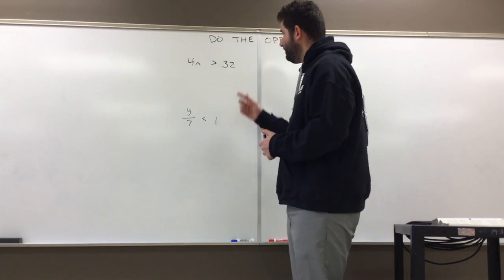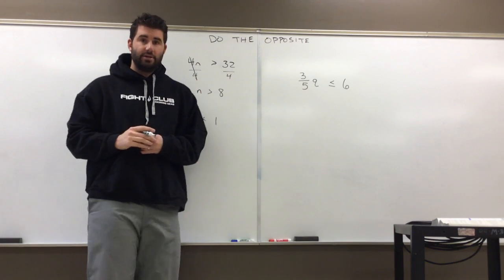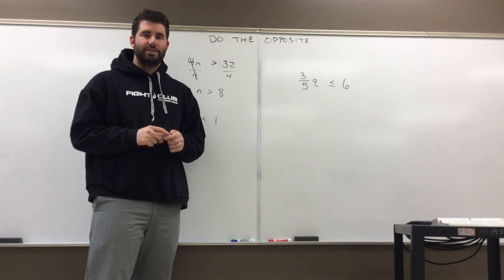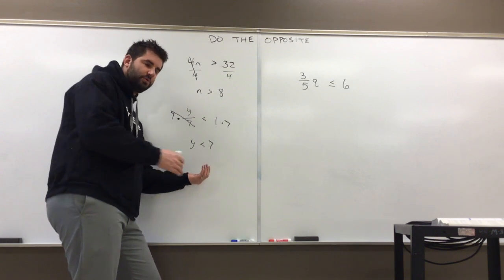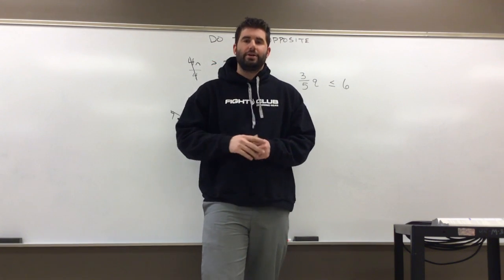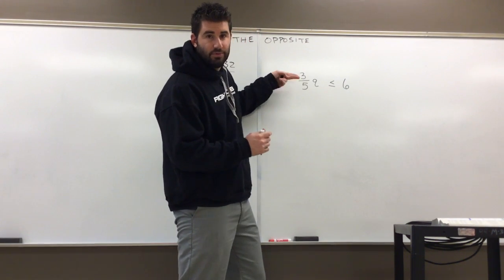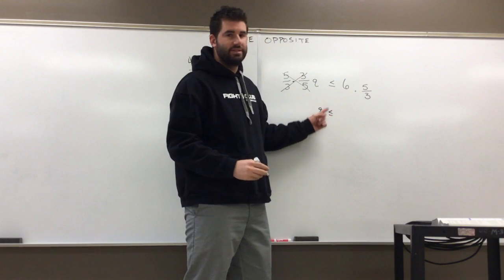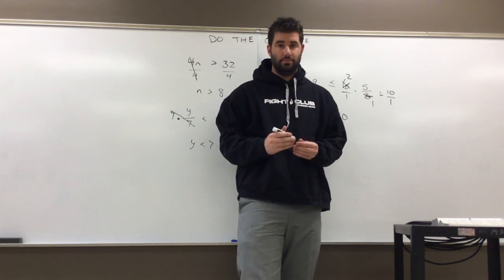March 25 All